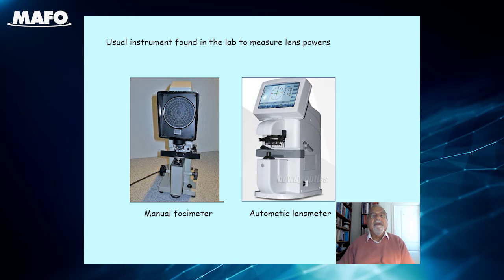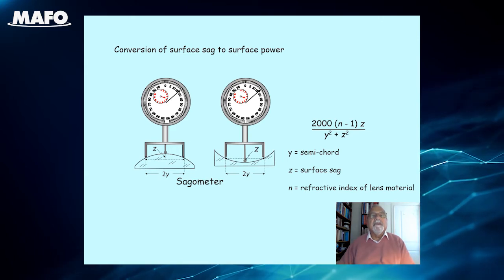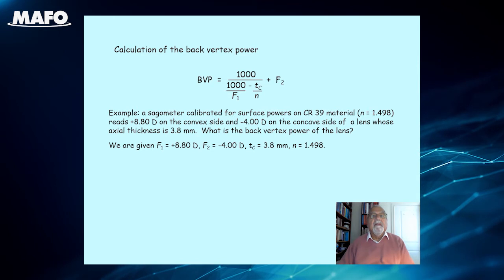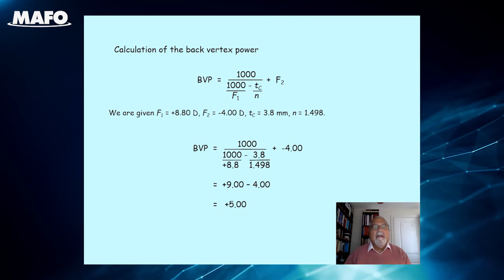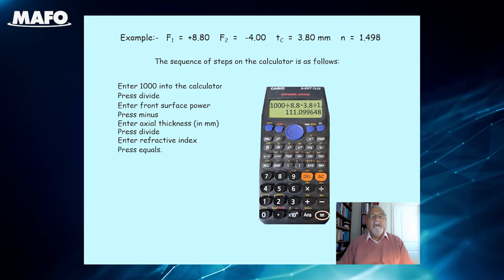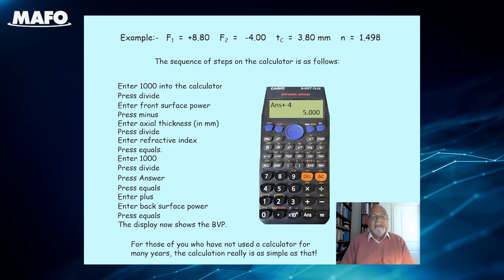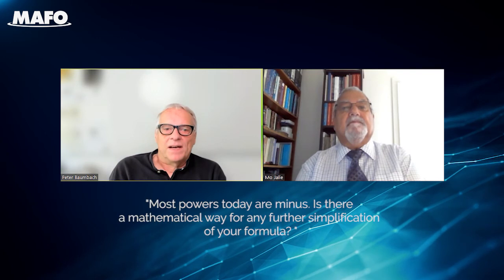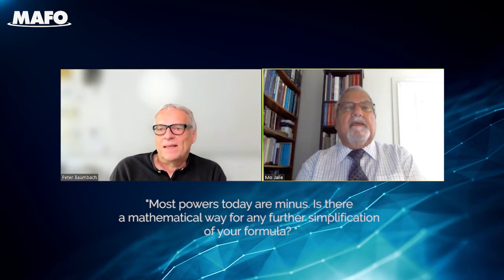MAFO Talks Mo Jalie Measurement back vertex power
Lecture and Q&A with Prof. Mo Jalie, Visiting Professor in Optometry University Ulster
Topic: Measurement of Back Vertex Power